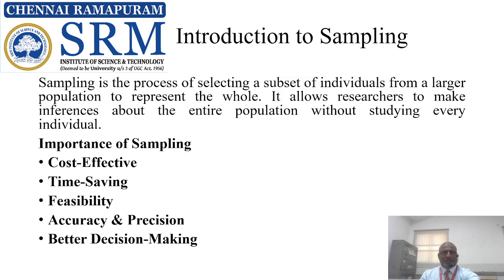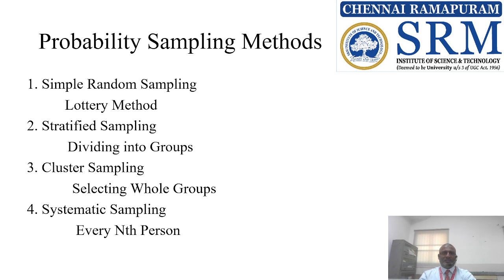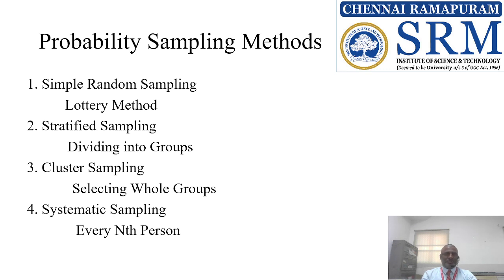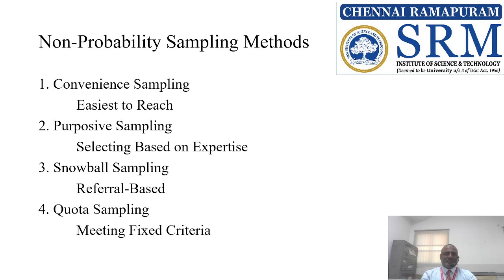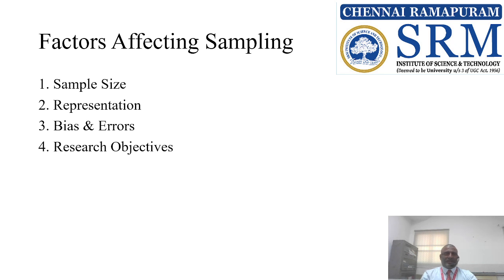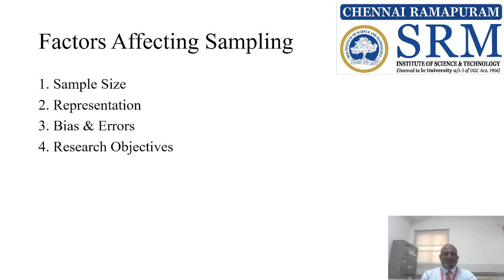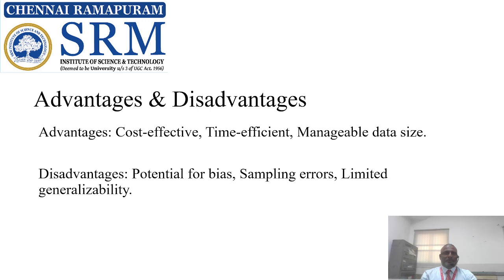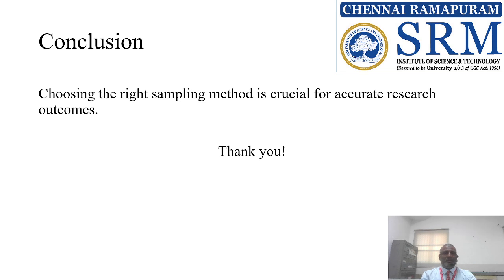Sampling Method in Research Methodology | Dr. P. Prasad Babu| SRM Ramapuram